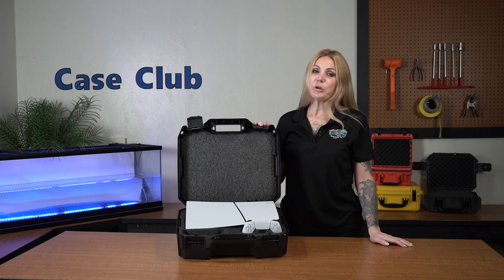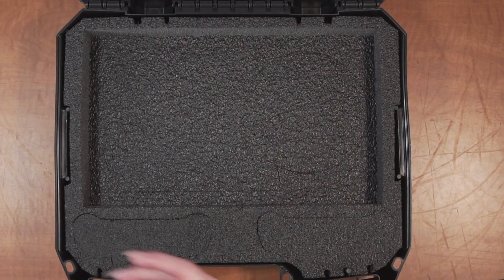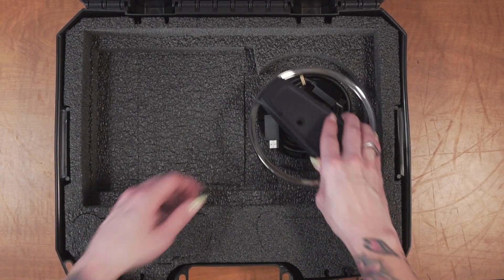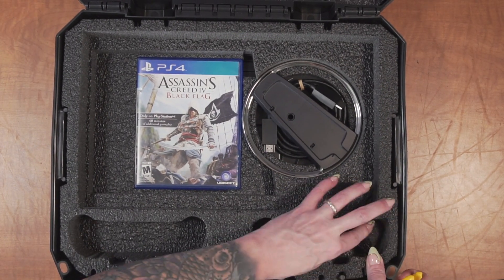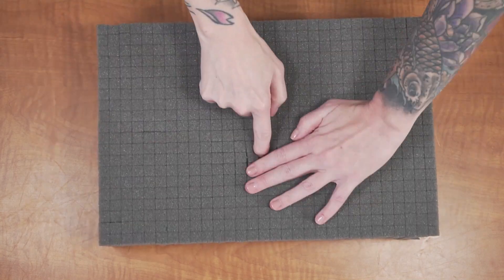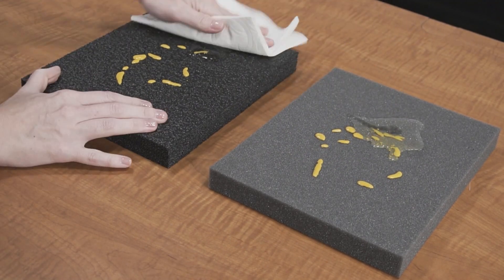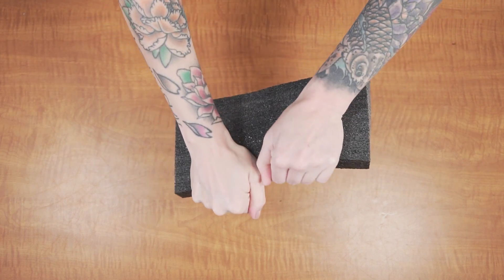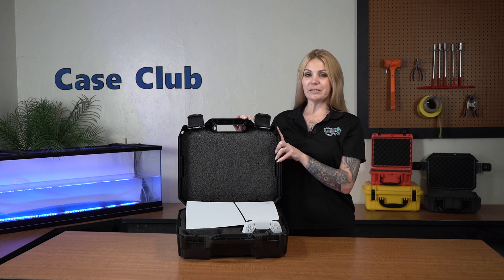PlayStation 5 Slim Carry Case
Description

Case Club’s PlayStation 5 Slim Carry Case will protect your PS5 Slim & accessories, and is perfect for storage and transport. Designed for compactness as well as durability, this PS5 hard Case is molded from tough plastic and is both rugged and lightweight. The interior foam is pre-cut to perfectly fit the PS5 Slim with accessories and is non-abrasive, shock absorbing, and extremely long lasting.

Category
Science & Technology